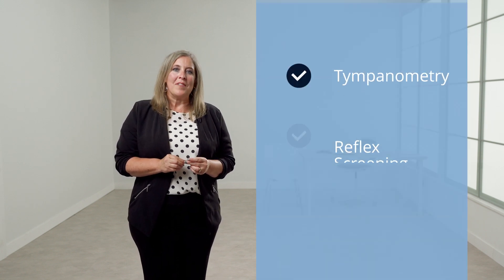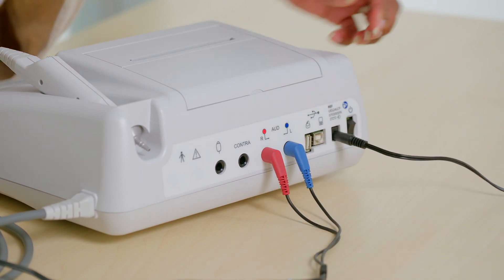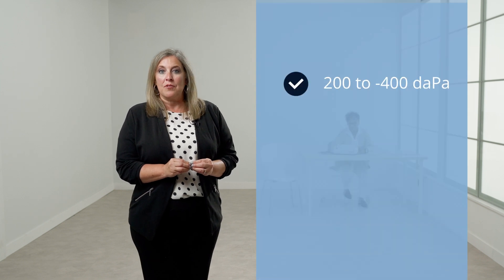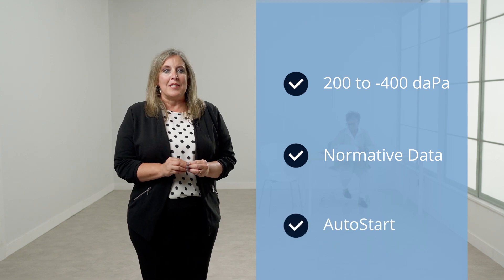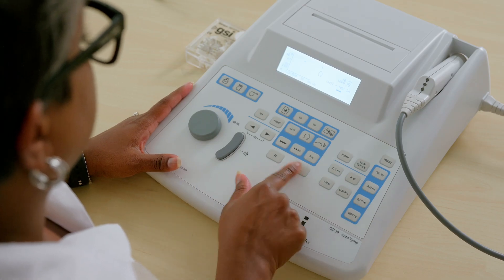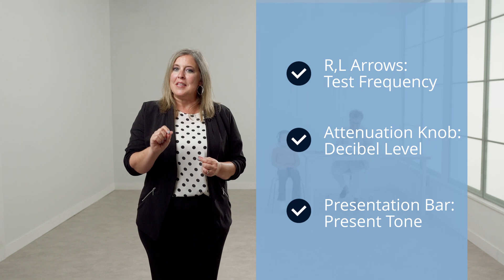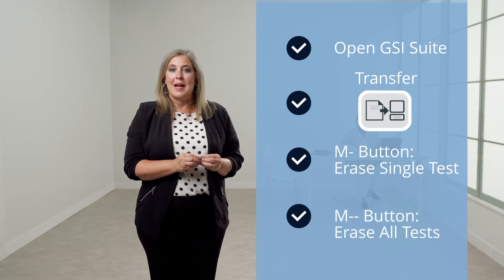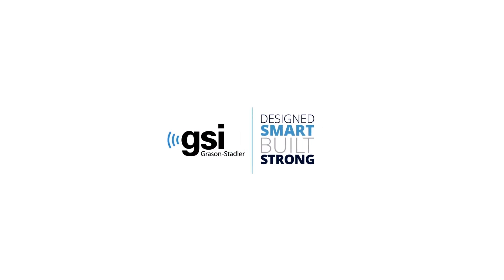Tympanometer & Audiometer | GSI 39 Tutorial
00:00:00 Intro
00:00:33 What is Included
00:01:30 Getting Started with Testing
00:02:18 Basic Device Operation
00:02:56 Probe Type Options
00:03:55 Tympanometry Overview
00:04:29 Preparing the Patient - Tympanometry
00:05:18 What Happens During Testing - Tympanometry
00:06:26 Audiometry Overview
00:07:57 Preparing the Patient - Audiometry
00:09:12 What Happens During Testing - Audiometry
00:09:49 Reporting Options
00:11:00 Accessing Program Mode
00:12:12 Infection Control